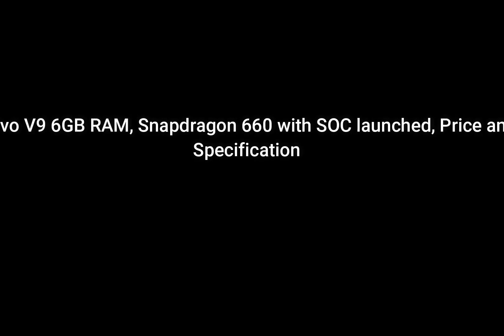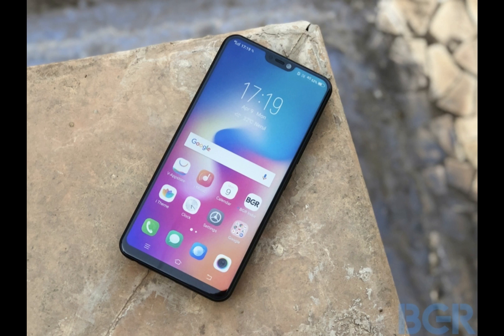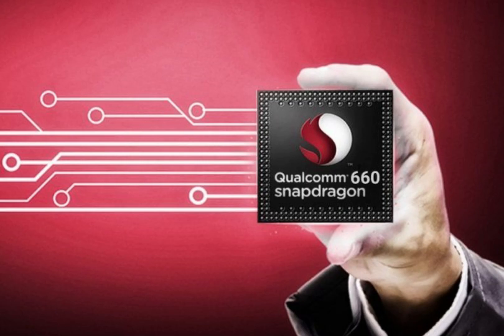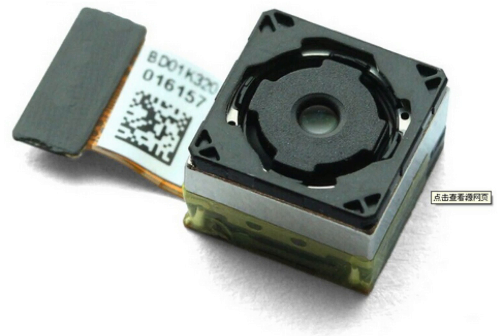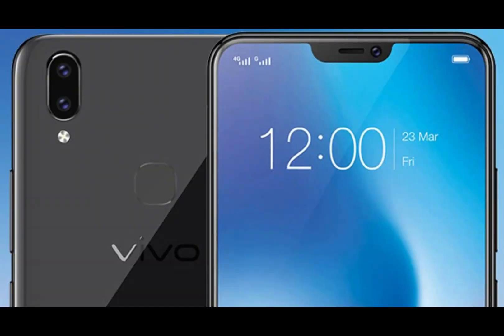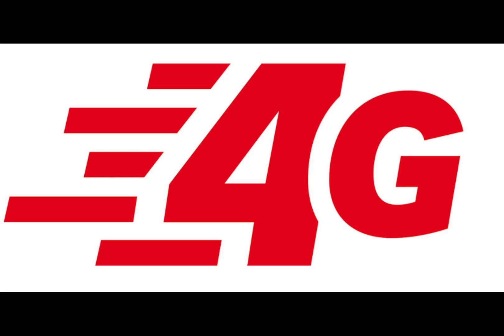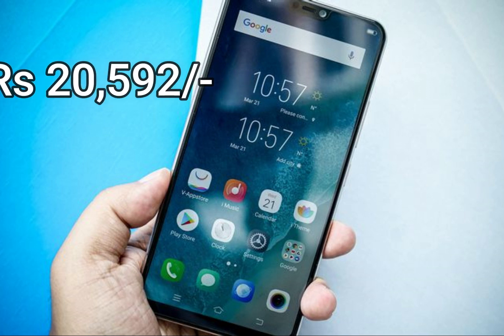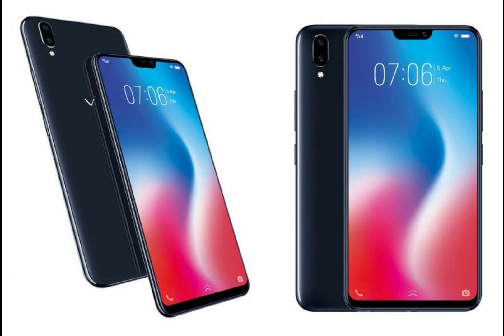Vivo V9 with 6GB RAM, Snapdragon 660 SoC launched: Price, specifications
Hello Guys in this video I've shown Pros and Cons of Vivo V9 6GB RAM Version. Vivo has launched the V9 6GB in Indonesia, with no word on its international availability.

DESCRIPTION ---

OS Android

Item model number - V9

Wireless communication technologies Bluetooth, WiFi Hotspot

Connectivity technologies GSM, (2/3/5/8), 3G, WCDMA, (1/5/8), 4G LTE, FDD, (1/3/5/8), TDD, (38/40/41), Wi-Fi 802.11b/g/n/ac

Special features Dual SIM, GPS, Music Player, Video Player, Accelerometer, Ambient light sensor, Proximity sensor, eCompass, Gyroscope,

Other camera features - 24MP

Colour -Pearl Black-Gold

Handset, Earphone, User Manual, Micro USB to USB Cable, USB Power Adapter, SIM Ejector Pin, Protective Case and Protective Film (Applied)